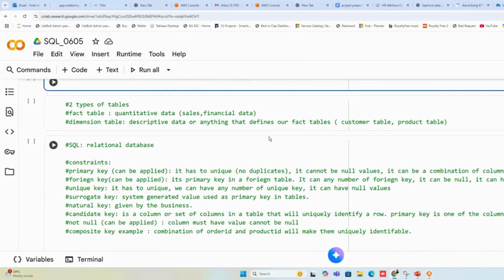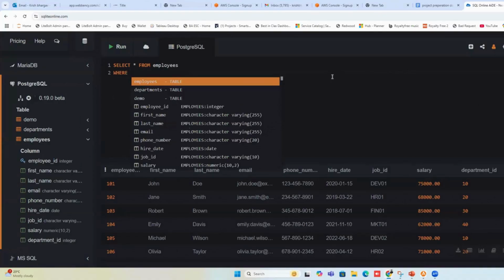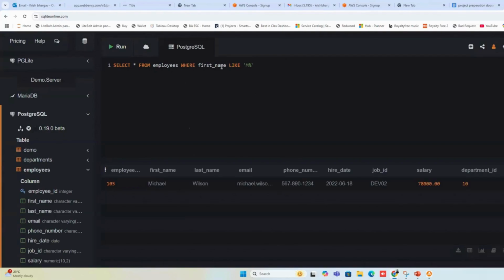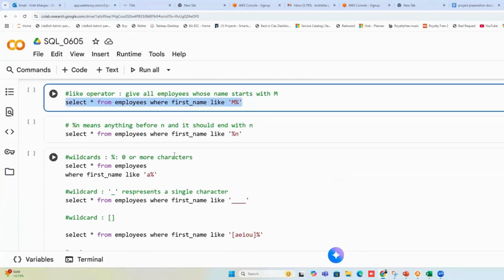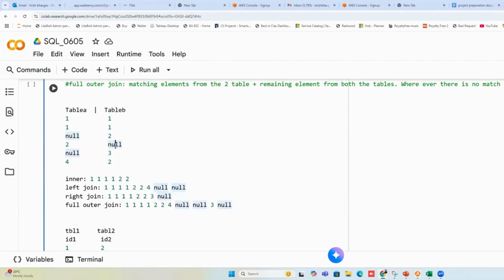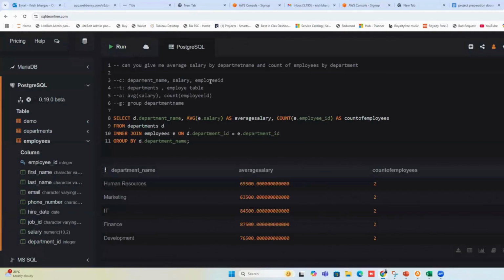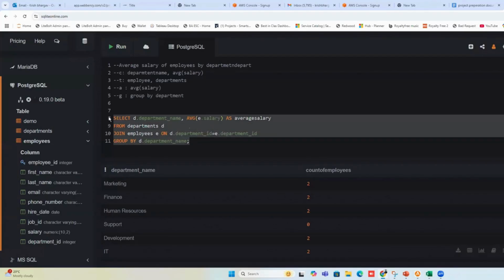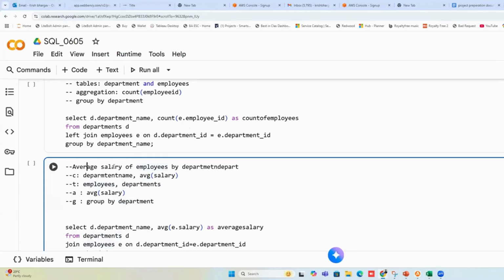SQL Class 2: CREATE TABLE & GROUP BY Explained with Examples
Welcome to SQL Class 2 of our Beginner-to-Job-Ready SQL Series!
In this session, you’ll learn how to create tables in SQL and how to group data using GROUP BY, which are essential skills for every data and backend role.

⭐ What you’ll learn in this class:
🔹 1. CREATE TABLE in SQL

What is CREATE TABLE?

Table structure: columns & data types

Defining primary keys

Using constraints (NOT NULL, UNIQUE, DEFAULT)

Real-world table design examples

🔹 2. Understanding GROUP BY

What is grouping in SQL?

Why GROUP BY is important

Grouping data using one or multiple columns

Using aggregate functions:
COUNT(), SUM(), AVG(), MIN(), MAX()

Grouping employee data

Sales and reporting use cases

Interview-level queries

Working professionals upskilling in data

Non-technical learners entering IT

Students targeting careers in:
Data Engineering, Data Analytics, Backend Development, BI & Cloud

Table creation is the base of database design

GROUP BY is heavily used in analytics & reporting

Frequently asked in SQL interviews

Essential for real-world data projects

📌 Part of the SQL Beginner Series

This is Class 2 of the SQL learning path.
Upcoming classes will cover:
INSERT, UPDATE, DELETE, WHERE, HAVING, JOINS, Subqueries & Projects.

So you don’t miss upcoming SQL classes and career-focused sessions.